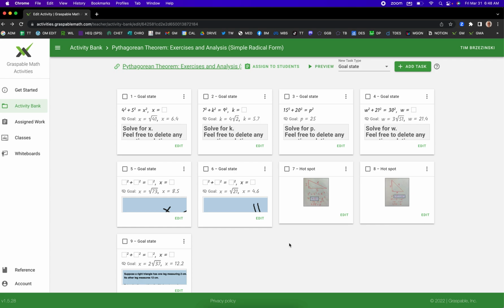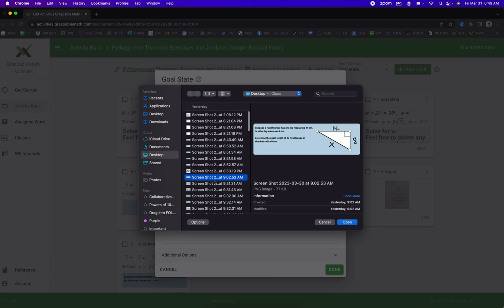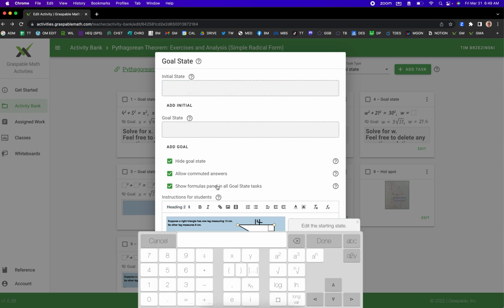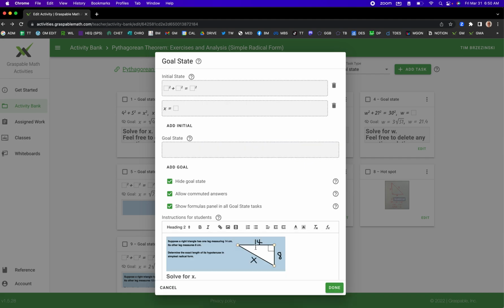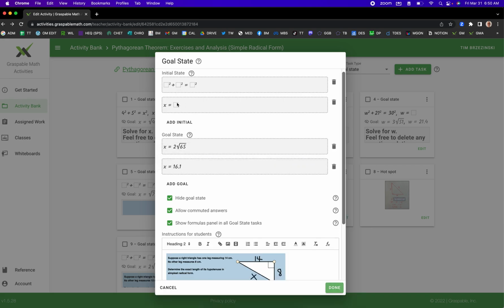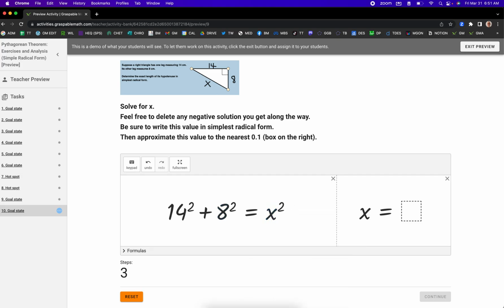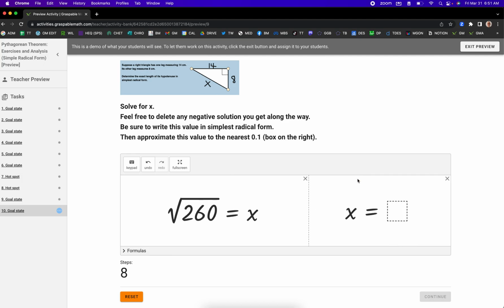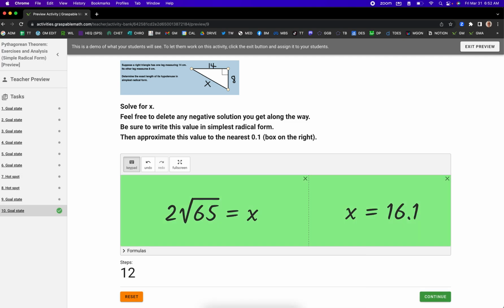Graspable Math: How to Make Your Own Custom Goal State Tasks